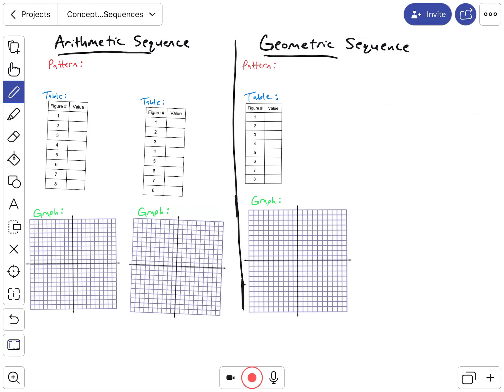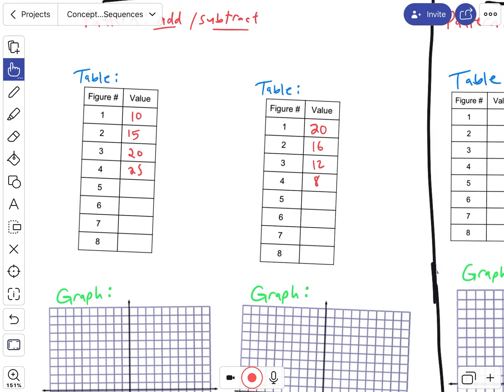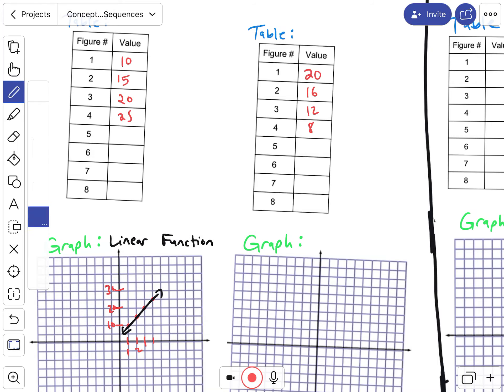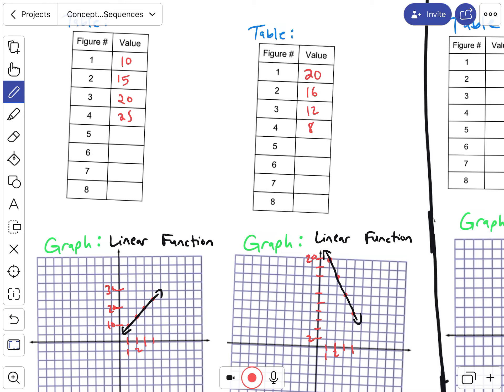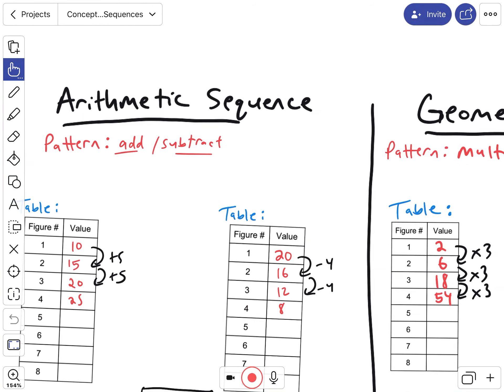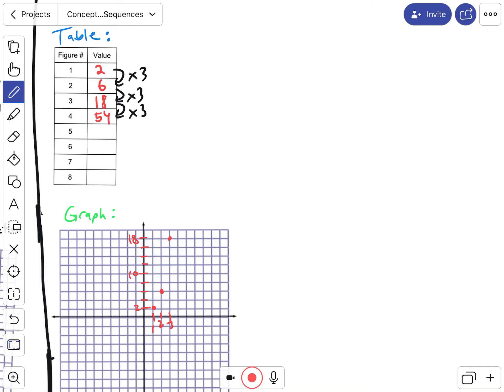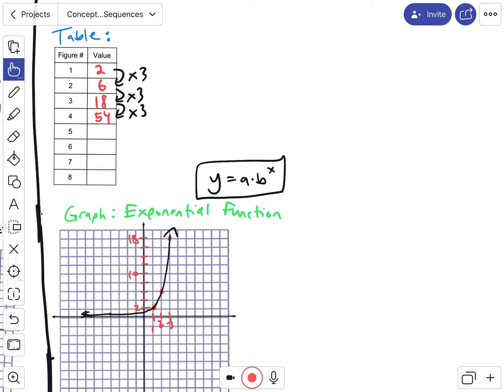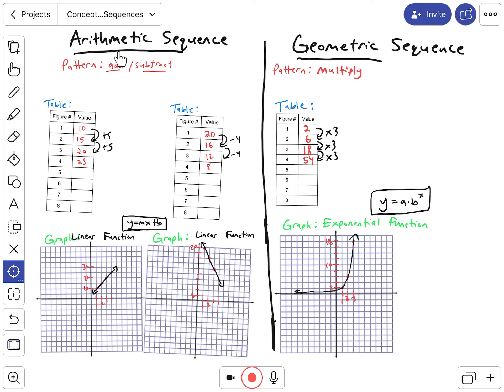Arithmetic Sequence (Linear Function) vs Geometric Sequence (Exponential Function)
Here I go over the pattern, table, graph, and table of each arithmetic and geometric sequences